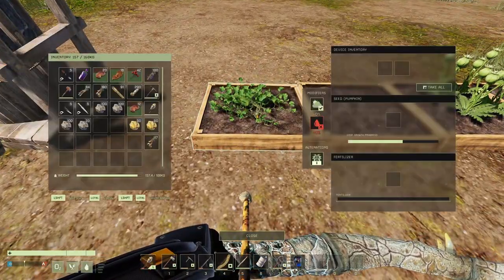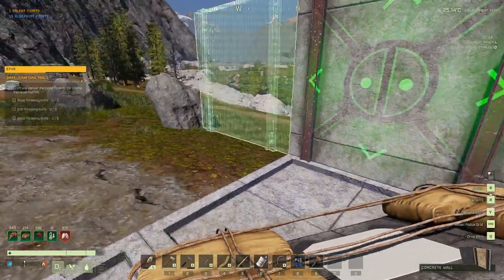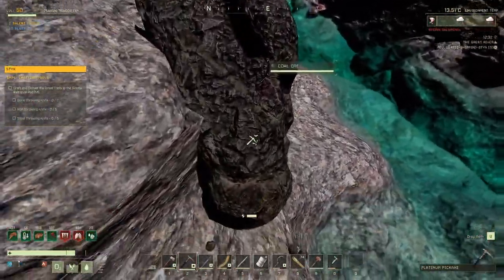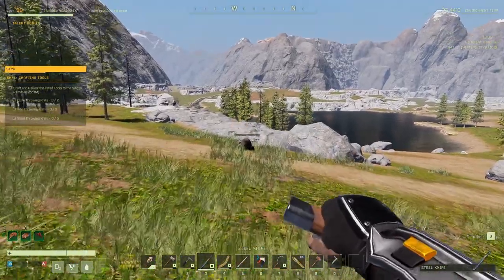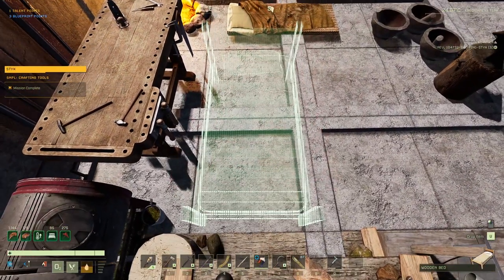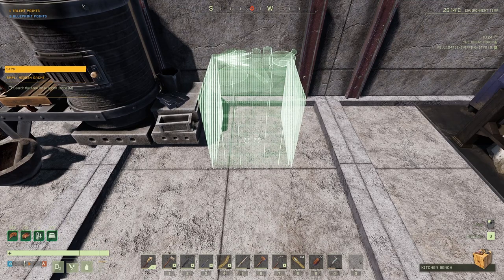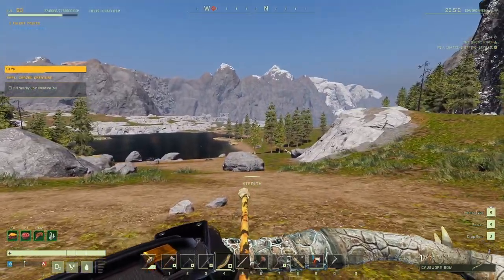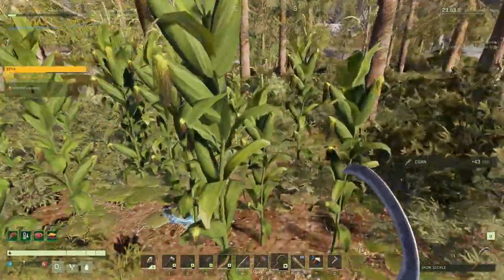Pie in a Bunker and Deep Drilling #4 - Icarus Open World Styx Map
The new open world mode in Icarus allows you to have a persistent map like in an outpost but use a full map and have missions as well. No more rebuilding a base EVERY mission!

More about the game:

Trailblazers and treasure seekers from a dozen backgrounds, they sold up from Earth and Mars before setting out on the journey to Icarus. Arriving on the scarred, yet strangely familiar alien world, many asked whether they had made the right decision. But by this point, there was no turning back.

The earliest to land on Icarus, the First Cohort were granted mining licenses in its Earth-like zones, where natural resources could be harvested to boost their chances of survival and success.

Many of the First Cohort were already in space when the United Development Agency advertised – as close to covertly as was legally possible – for ‘contractors’. Others sold up on Earth and rode the newly-opened Brazilian space elevator to orbit, or decamped from Mars, before embarking in longsleep for Icarus, almost two years distant by NME ship.

Converging at last on Icarus, they shared a common mix of hope and desperation – a state that would come to define life on the planet for the First Cohort.

If you pre-ordered Icarus and participated in our Beta Weekends, your characters and progress will be wiped at launch. Don’t worry - for this launch weekend (until Sunday midnight PST) everyone gains a special 10% XP bonus, so you will progress faster the second time around.

Once your character hits Level 30 you’ll gain access to Tier 4 of the Tech Tree that makes advanced engineering and electronics possible.

This tier begins with unlocking the Fabricator, a 3D-printer-like device that provides materials like Titanium and Composites for your tools, armor and weapons.

Naturally, electricity requires a Generator. Once placed and fueled you can run cables to power other nearby electrical devices such as the Refrigerator (for the Desert), Heaters (for the Arctic), the Electric Furnace and Hydroponics. This electrical system lays the foundation for automation and other mechanical systems to be added to Icarus in future.

Hydroponics is a valuable addition to our Farming system, which wise Prospectors invest time and effort in. For example, the Reed Flowers used in making Stamina Buff Paste are only found along river banks or around lakes. By taking the time to farm them and other rare plants you can create your own crop close to your home base or in a biome where they don’t grow at all.

Unlocking Tier 4 also grants you access to one of Icarus’ most sought-after tools, the Extractor which is necessary for mining Exotic Matter.

When Icarus’ terraforming failed the planet was nearly abandoned, until a team of researchers discovered the cause: deposits of Exotic Matter believed to exist only within the hearts of collapsing stars. While these ‘impossible’ materials had corrupted the terraforming and poisoned the air, they were also valuable beyond measure. Their properties would enable widespread interstellar travel, affect mass, alter biology and spark extraordinary new scientific breakthroughs.

The UDA and the Factions operating on Icarus reward Prospectors handsomely for any Exotics they can bring back to orbit.